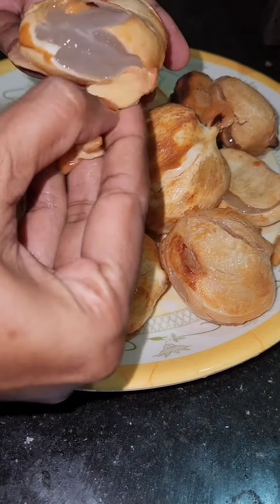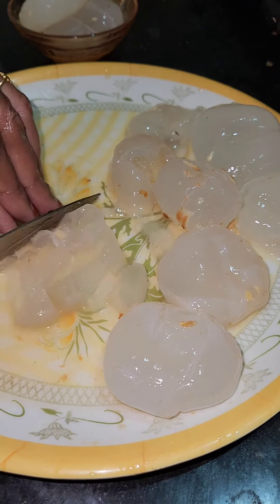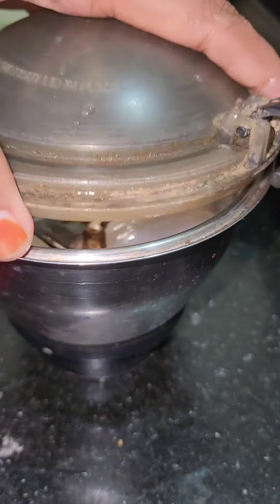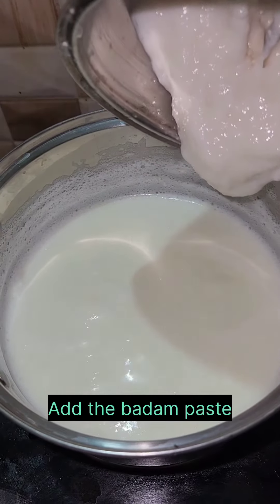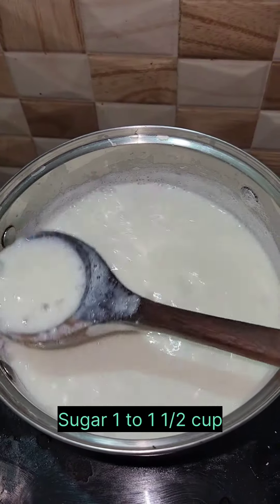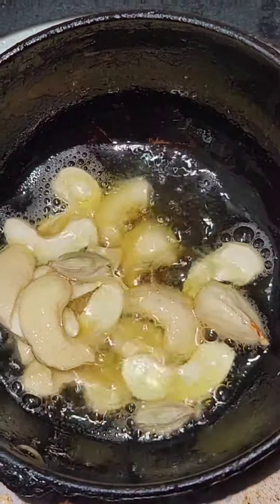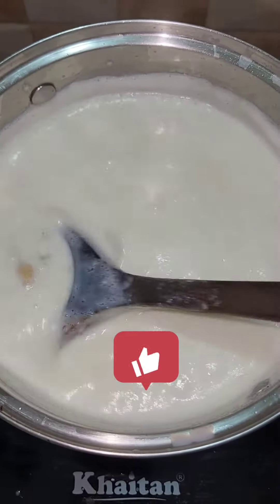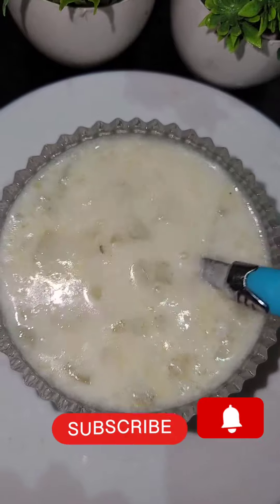Nungu Payasam in Tamil|Nungu Pal Payasam |Ice Apple Payasam|Nungu Sweet Recipe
Nungu Pal  Payasam is a Seasonal Recipe ,Must try all .

Ingredients:
Milk
Ice Apple
Badam
Sugar
Ghee
Cashews
Raisins
Cardomom

Thank-you all for your Supports😍